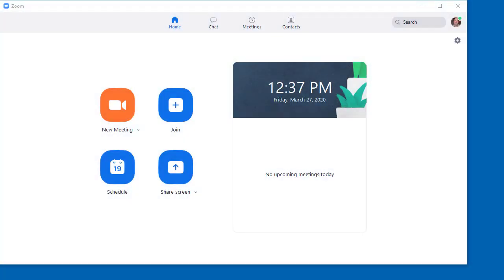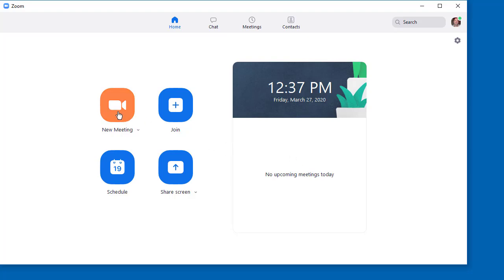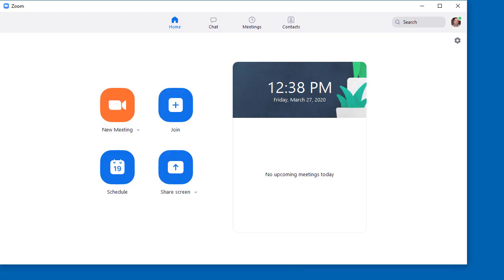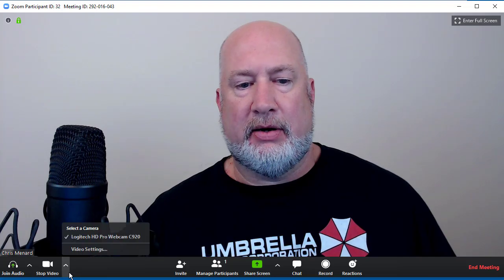Zoom virtual backgrounds not working? Solution by Chris Menard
Zoom virtual backgrounds are extremely popular. Many users have commented on my channel that their virtual background is not working. Many users have asked if virtual backgrounds only work with a paid Zoom account. Virtual backgrounds do work with the free account, and if you are having issues getting virtual backgrounds to appear, here is my solution.

Virtual backgrounds work in Zoom with images and virtual videos. As mentioned, virtual backgrounds do work with the Free or Basic Zoom account. I used a free or basic account to make this video.

If your virtual background is not showing up when you start a meeting, do the following:
1) Go to Zoom.Us and sign in to your account.
2) Go to Settings.
3) Turn Virtual Background on.
4) Back in the Zoom app, sign out of Zoom. Don't just close the app, you need to sign out.
5) Sign back into Zoom.
Your background should be working.

Here is my blog post with screenshots and specific directions including the video:

Need free video virtual backgrounds? Here is my Zoom support center page with 25 virtual video backgrounds.

-- EQUIPMENT USED
○ My camera